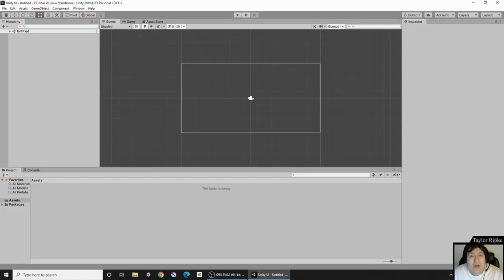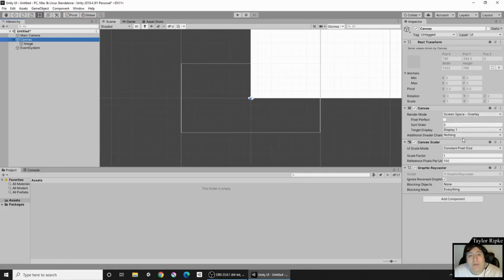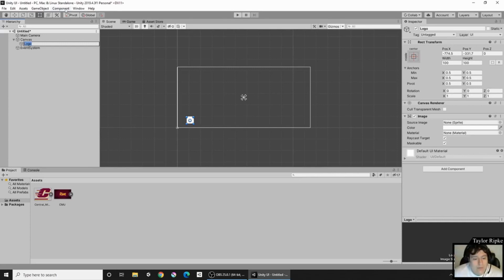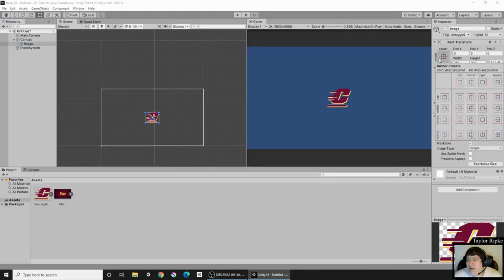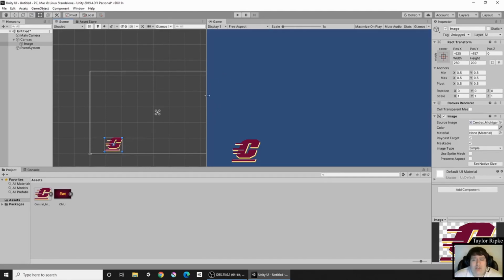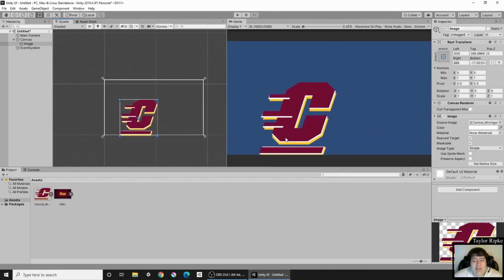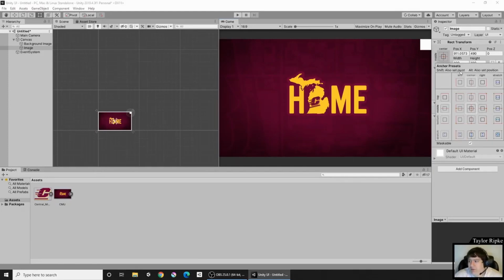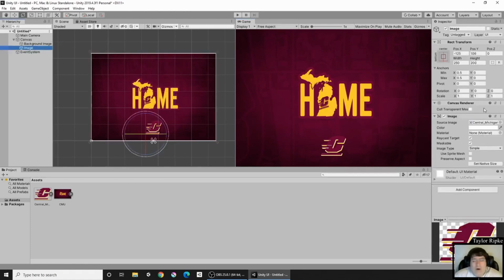Unity Tutorial: Images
This Unity tutorial will focus on adding images to your project.